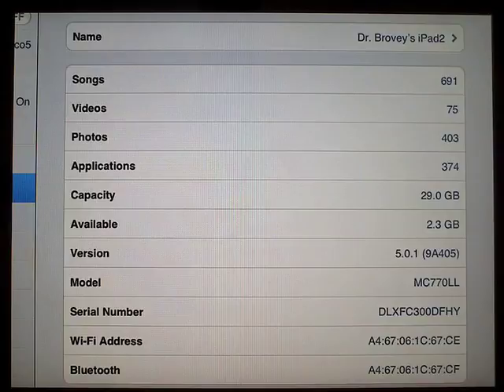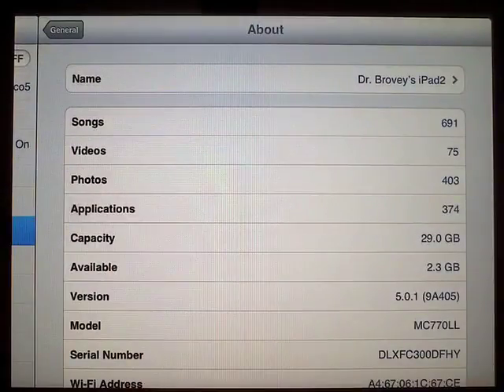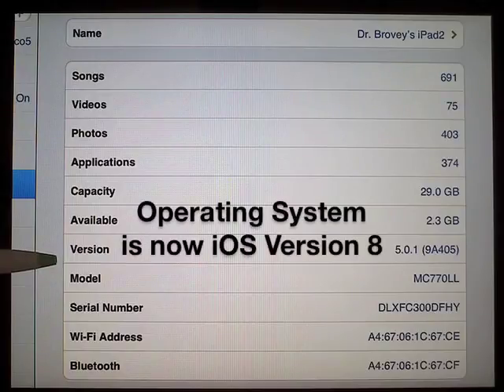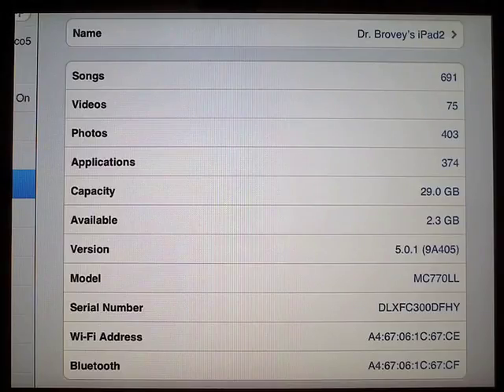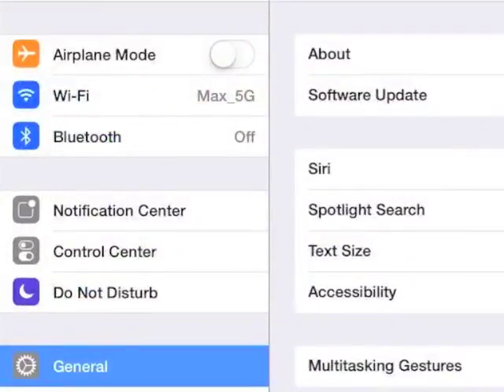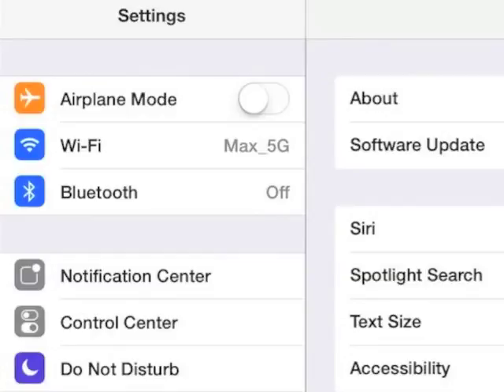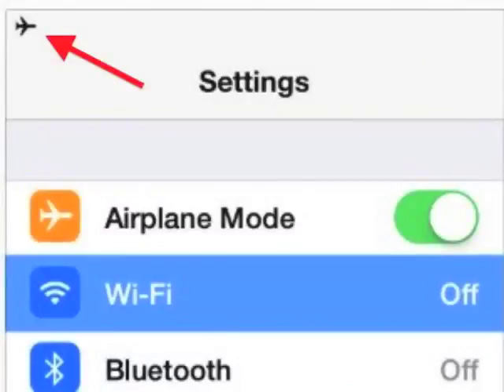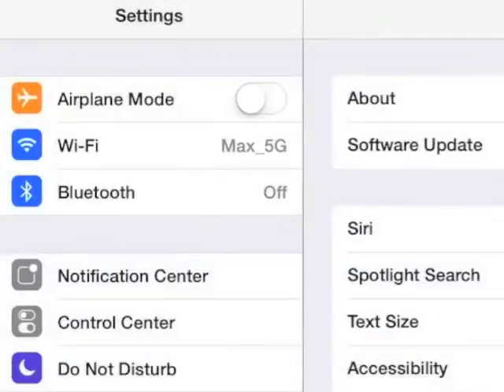Find Out More About Your iPad or iPhone | mc3-3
Learn more about your iPad, including specifications, how much storage you have and how it is being used. Made for iOS 8 or iOS 9 but much of the content is still useful. For hundreds of up-to-date lessons for iPad, iPhone & Mac